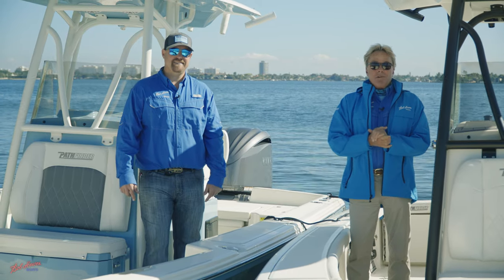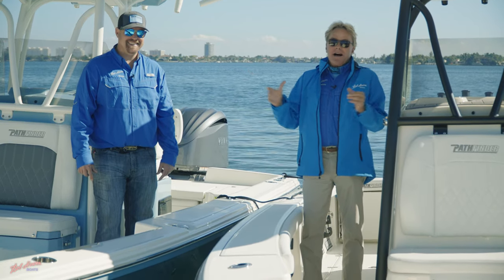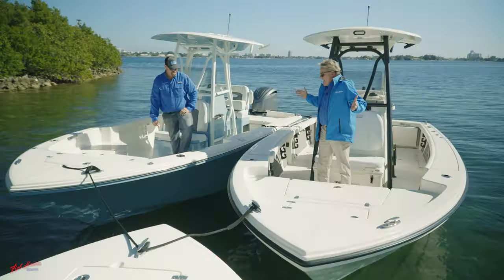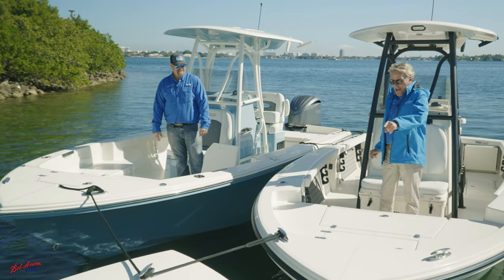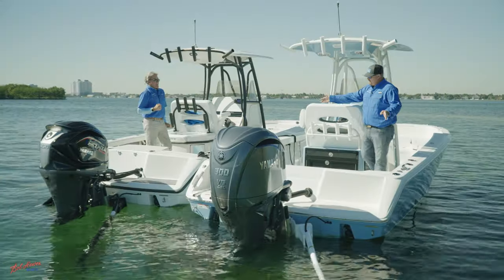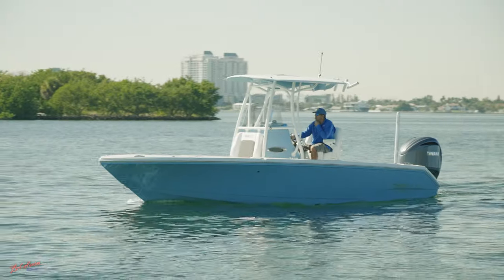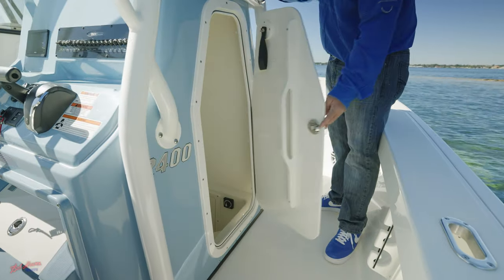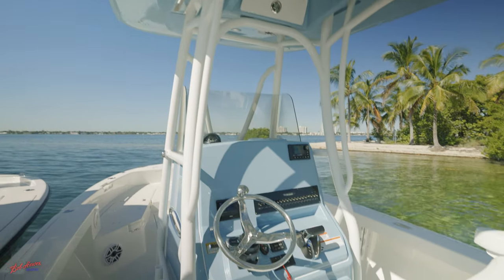A closer look at these 2 very different 2400 Pathfinder in TRS and Open version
For more information about any of these 2 Pathfinder Center Console please visit us at Bobhewesboats.com